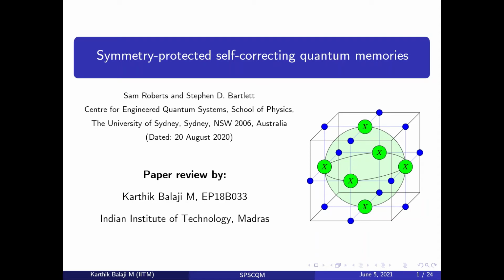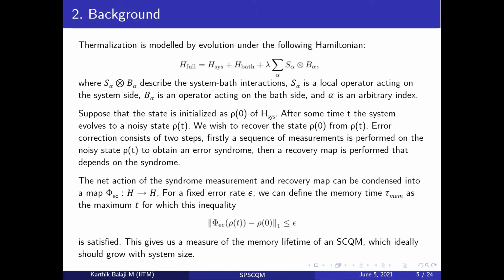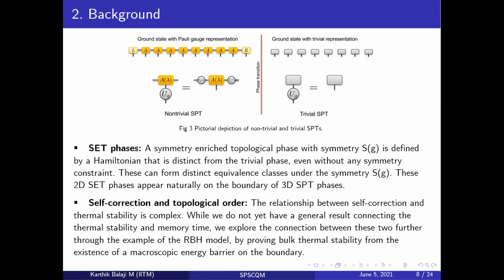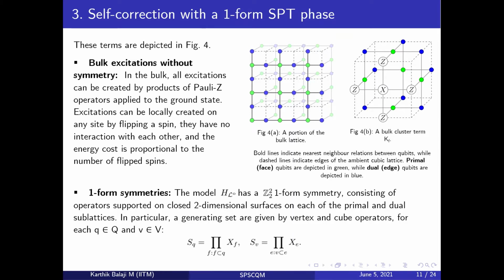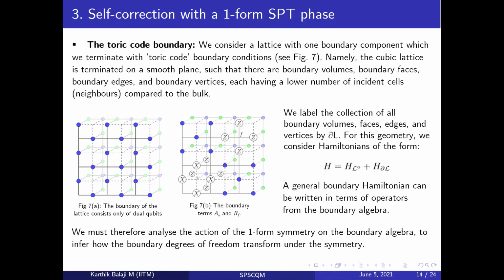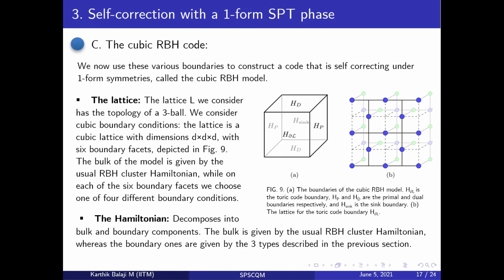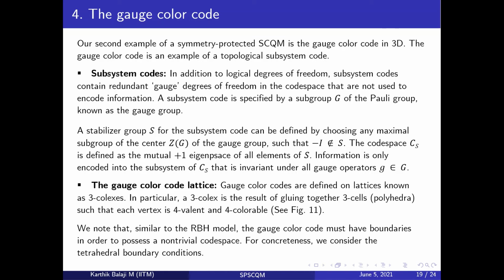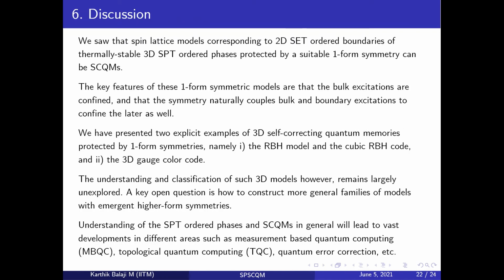Symmetry-protected self-correcting Quantum memories - Paper review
This is a review of the paper "Symmetry protected self-correcting Quantum memories" by Sam Roberts and Stephen D. Bartlett, Centre for Engineered Quantum Systems, School of Physics, The University of Sydney, Sydney, Australia.

This is done as part of the course PH5842 - Advanced topics in Quantum Computation and Information, IIT Madras.

Abstract: A self-correcting quantum memory can store and protect quantum information for a time that increases without bound with the system size, without the need for active error correction. We demonstrate that symmetry can lead to self-correction in 3D spin lattice models. In particular, we investigate codes given by 2D symmetry-enriched topological (SET) phases that appear naturally on the boundary of 3D symmetry-protected topological (SPT) phases. We find that while conventional onsite symmetries are not sufficient to allow for self-correction in commuting Hamiltonian models
of this form, a generalized type of symmetry known as a 1-form symmetry is enough to guarantee self-correction. We illustrate this fact with the 3D ‘cluster state’ model from the theory of quantum computing. This model is a self-correcting memory, where information is encoded in a 2D SET ordered phase on the boundary that is protected by the thermally stable SPT ordering of the bulk. We also investigate the gauge color code in this context. Finally, noting that a 1-form symmetry is a very strong constraint, we argue that topologically ordered systems can possess emergent 1-form symmetries, i.e., models where the symmetry appears naturally, without needing to be enforced externally.